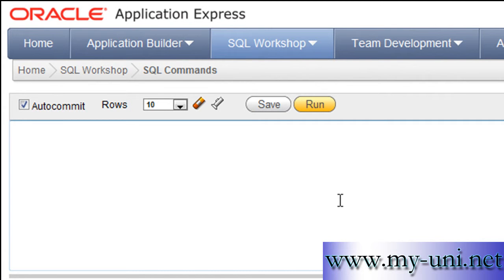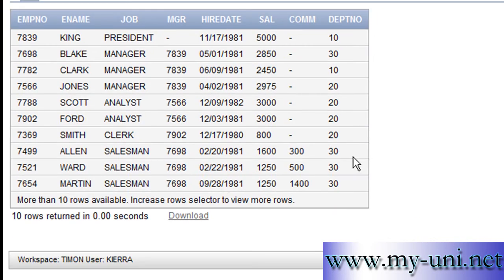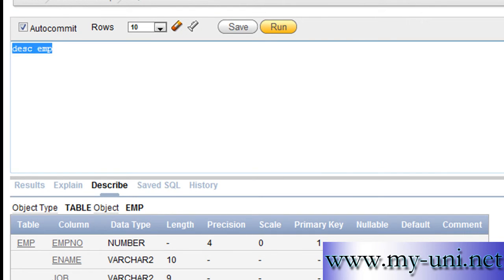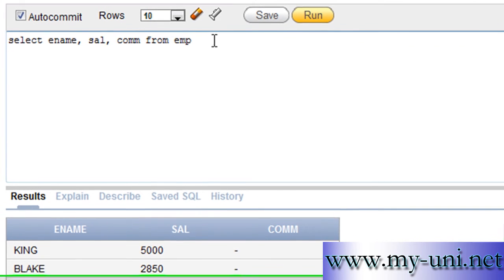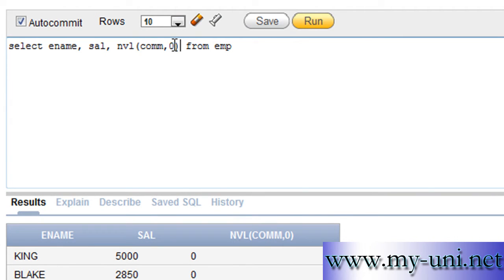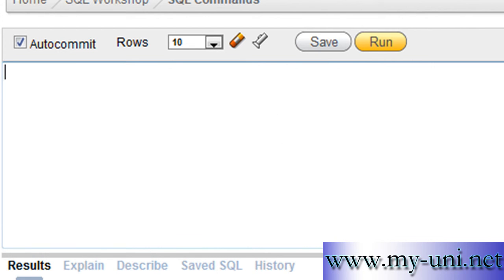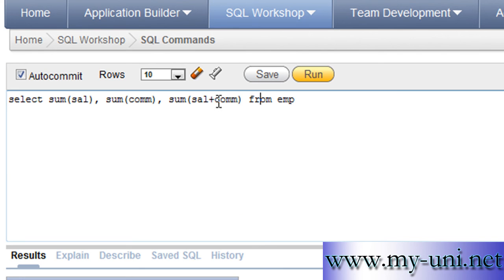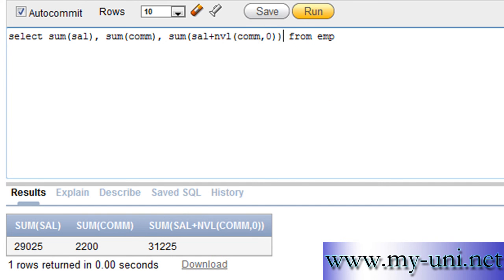SQL 21 NVL function Ae47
Use of NVL in oracle to deal with null values